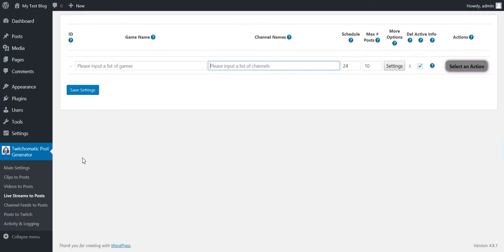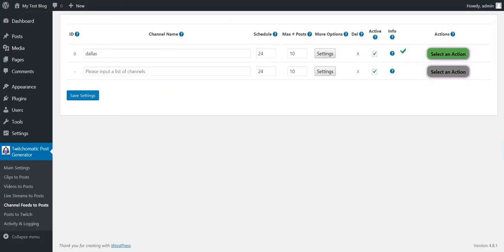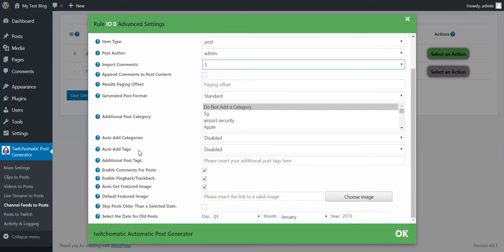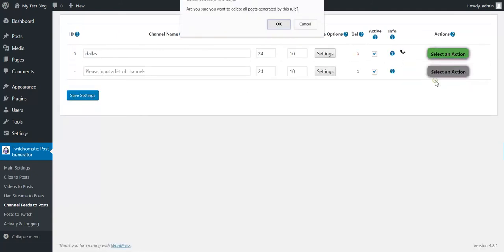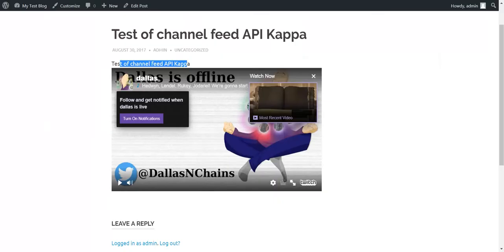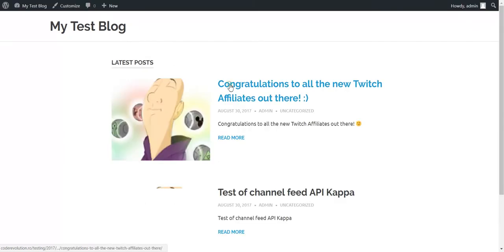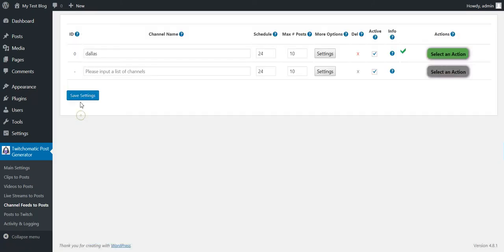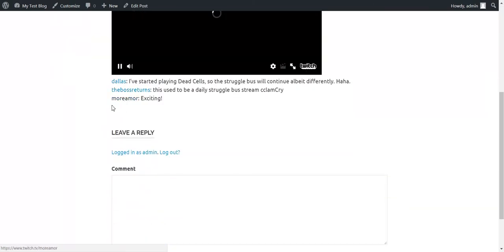Twitchomatic v1.2 update - added support for Live Stream importing and many more!